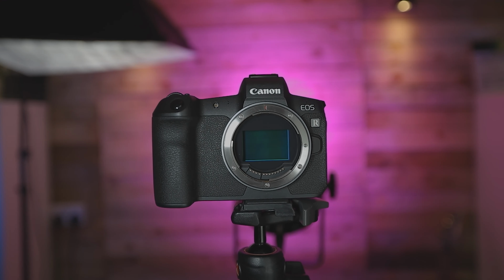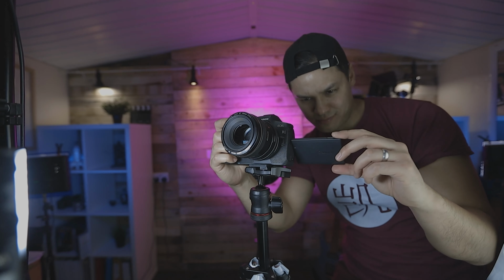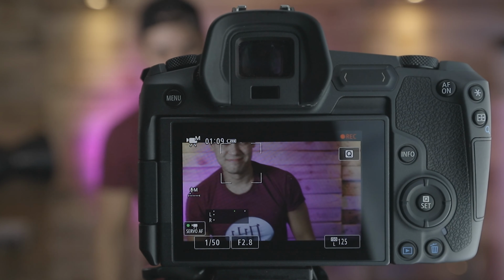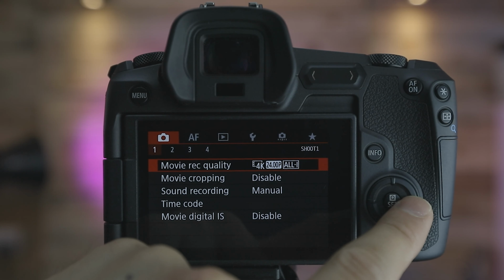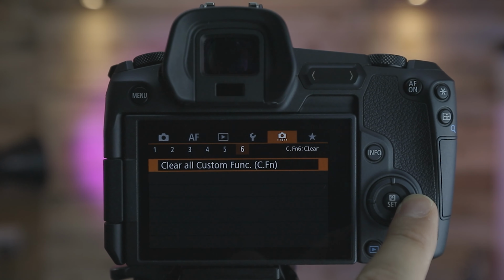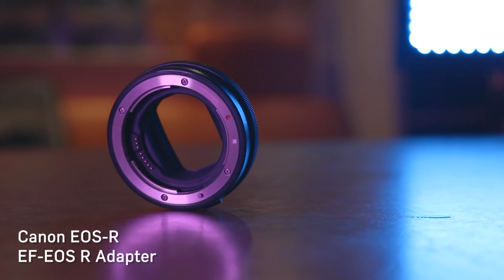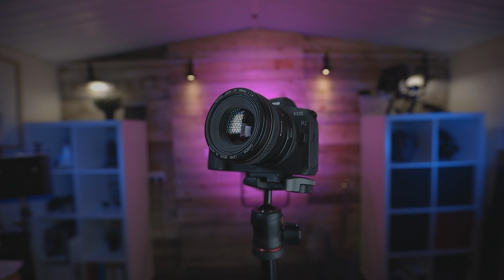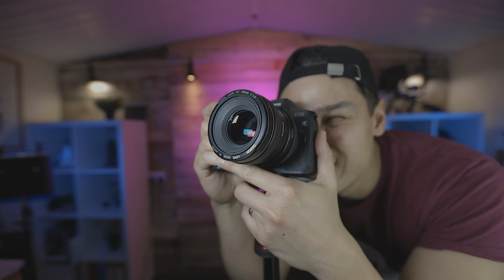10 Reasons to still get a Canon EOS-R in 2021| KaiCreative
US: Canon EOS-R
UK: Canon EOS-R

Canon’s first full frame camera, the EOS-R, is 3 years old this year!
For a while it was used by some of YouTube’s most popular influencers, and although  newer models have been released that doesn’t mean that the EOS-R isn't still a power piece of kit!
So today I’m listing down my top 10 reasons to still consider getting an EOS-R in 2021.

Camera's that I use:
US: Canon EOS-R
UK: Canon EOS-R

US: Canon 5D Mark IV
UK: Canon 5D Mark IV

US: Canon 5D Mark iii
UK: Canon 5D Mark iii

US: Canon 6D
UK: Canon 6D

US: Viltrox speedbooster for M50
UK: Viltrox speedbooster for M50

US: Canon t3i (600D)
UK: Canon 600D

US: Canon EOS Rebel T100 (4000D)
UK: Canon 4000D

US: G7X MARK II
UK: G7X MARK II

US: Canon 250D / SL3
UK: Canon 250D / SL3

Monitors:
US: Bestview R7 Monitor
UK: Bestview R7 Monitor

US: H1n Zoom recorder
UK: H1n Zoom recorder

US: H4N Zoom Recorder
UK: H4N Zoom Recorder

US: RØDE 2m Micro Lightweight Boompole
UK: RØDE 2m Micro Lightweight Boompole

Sliders:
UK: Proaim spark
UK: Neewer Mini Carbon Fiber Track Dolly Rail Slider, 40cm

As always guys, stay creative and:
ìmagìne • ìmplement • ìnspìre